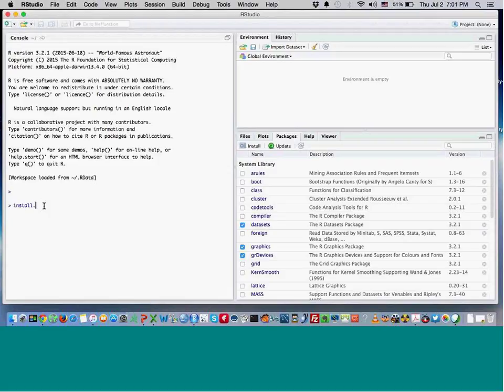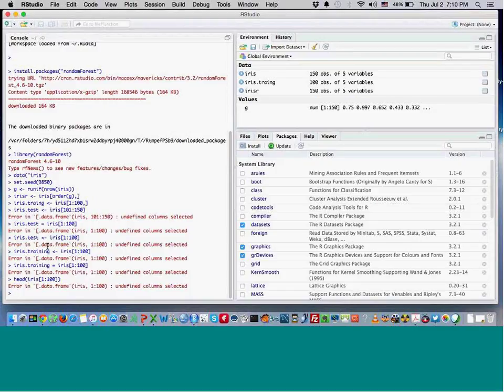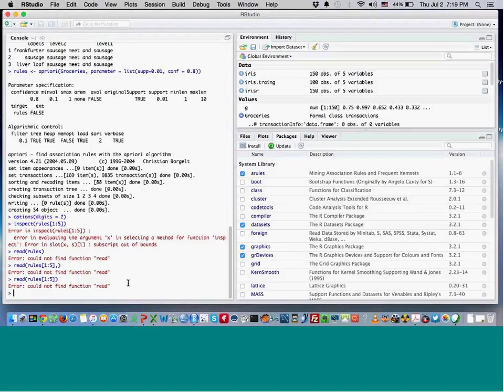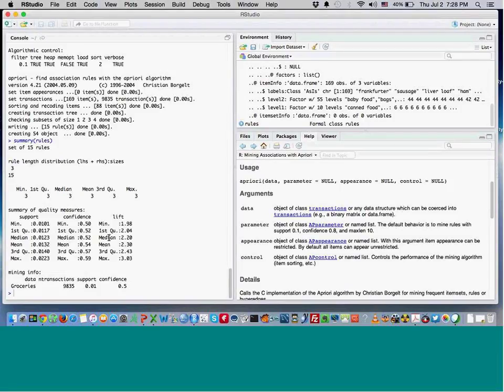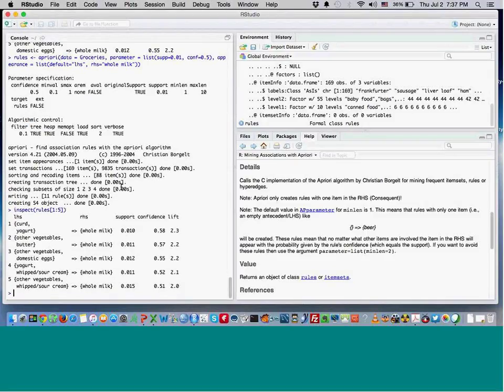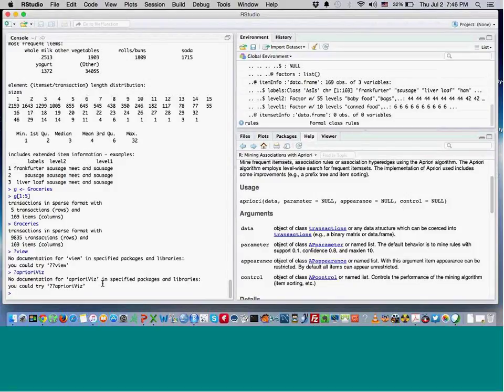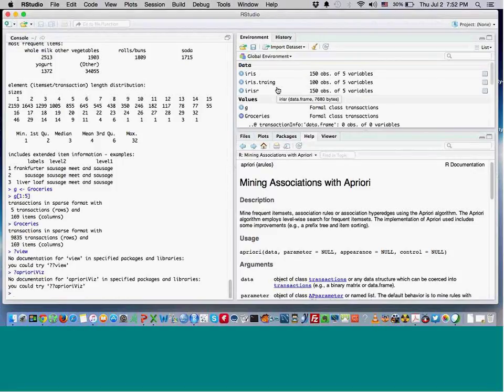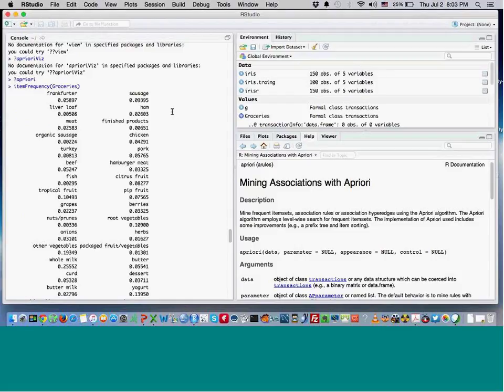DATA 630 Association Analysis and Other Topics Summer 2015, July 1